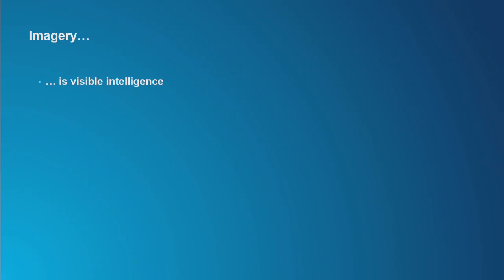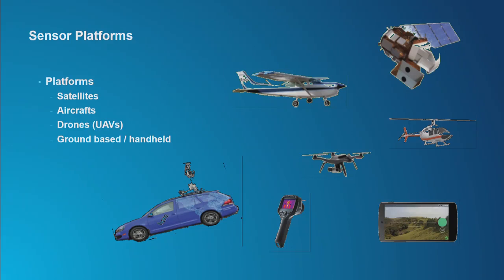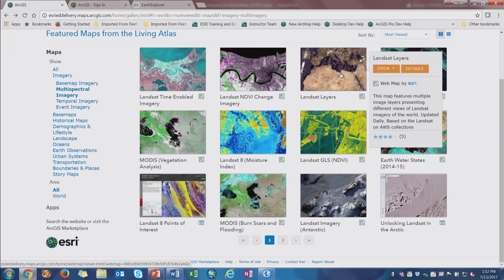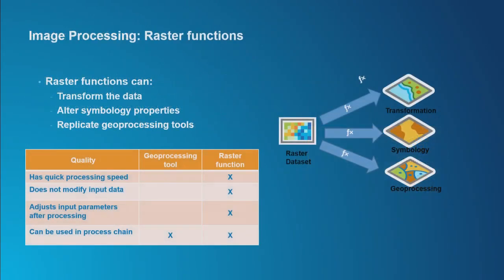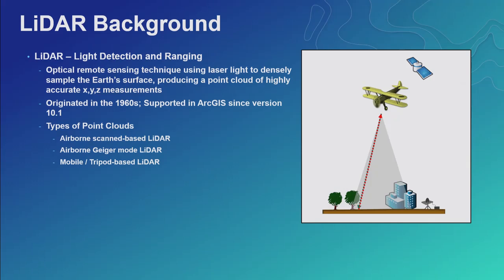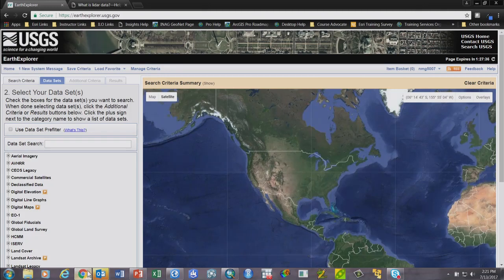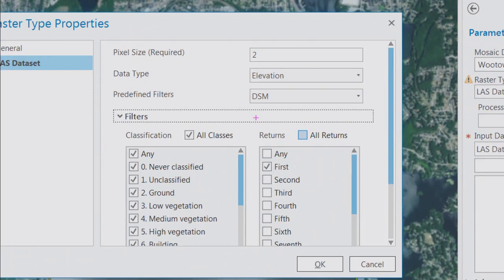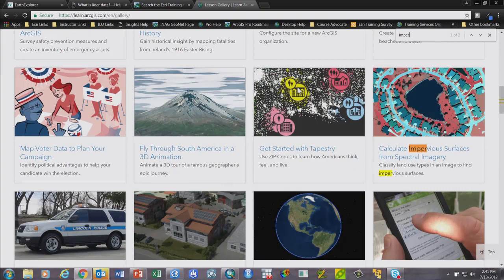Imagery Sources and Usage in ArcGIS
It is often said that a picture is worth a 1000 words, but in GIS, imagery is far more than just pictures. It is any cell-based (often called raster) data that is spatially aligned. While it might be the color and intensity values of reflected light captured in an aerial photograph; it could also be the average height over 10 square meter blocks in a specific region, or average rainfall, or even a highly detailed Lidar rendering of the ocean floor. In this introductory level session, we will explore imagery as a source of information that supports decision making and helps save time, money, and resources.